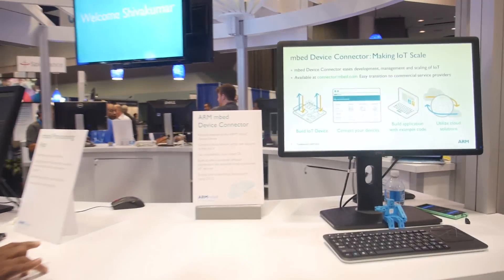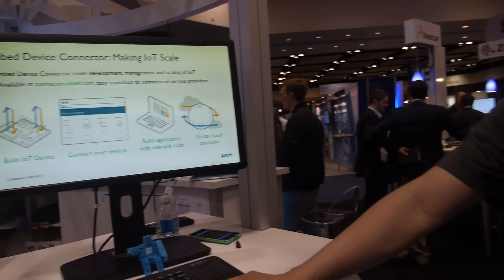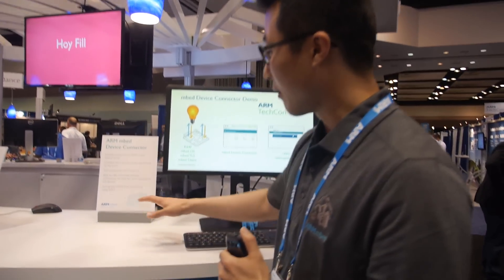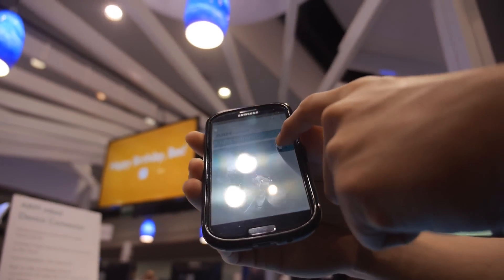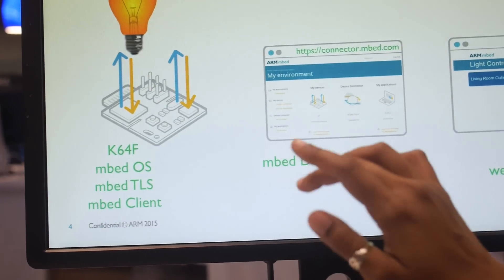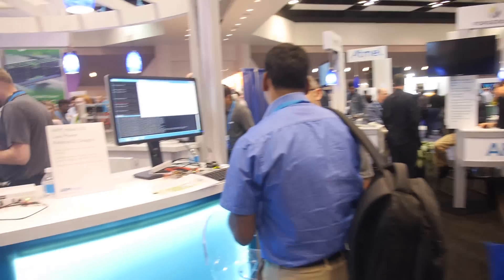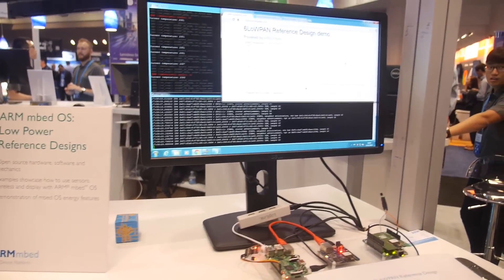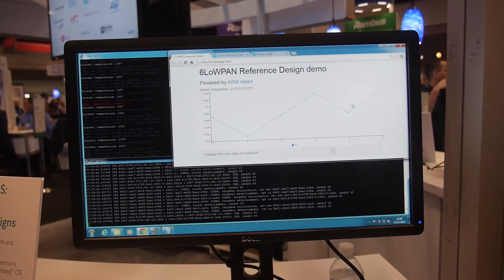ARM mbed IoT device platform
ARM mbed OS is an open source embedded operating system for IoT for ARM Cortex-M microcontrollers that can be used to power smart cities, smart homes and wearables. mbed OS accelerates the time to market by providing a core operating system, robust security foundations, standards based communication capabilities, and drivers for sensors, I/O devices and connectivity. mbed OS is built as a modular, configurable software stack to readily customize it to devices being developed for, and reduce memory requirements by excluding unnecessary software components. mbed OS forms the client-side portion of the mbed IoT Device Platform on microcontrollers, and is designed to work in concert with mbed Device Connector, mbed Device Server, and mbed Client. Together this platform delivers comprehensive IoT solutions.